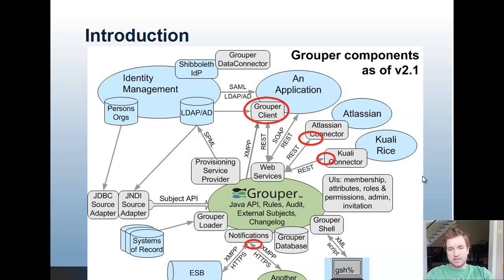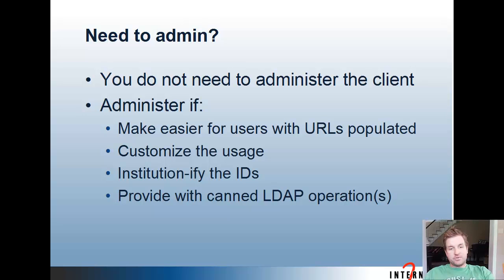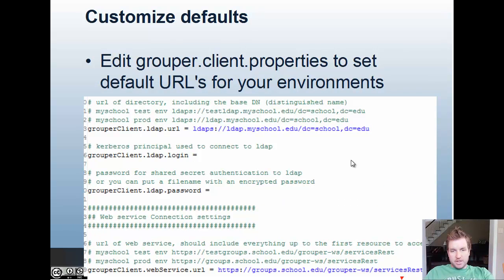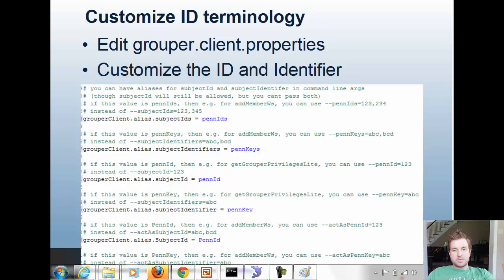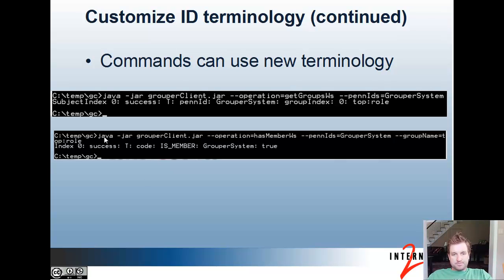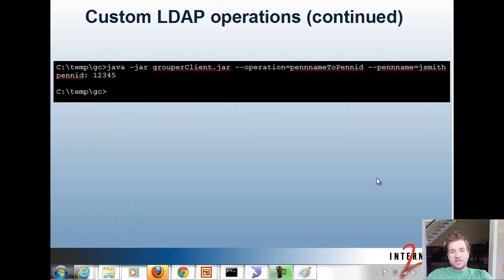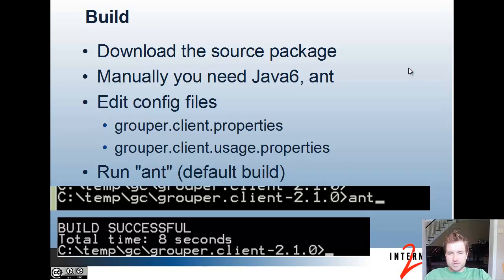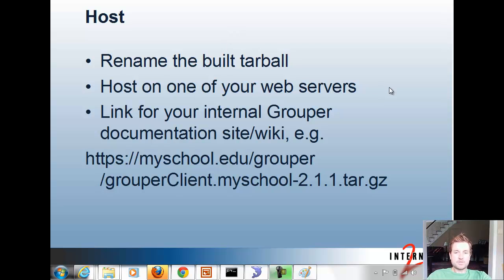Grouper Training - Admin - Client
An overview of the Grouper client for administrators, with information on downloading, customizing (default, usage, ID terminology, LDAP operations, misc. operations), building, and hosting--and discussion of whether or not you need to administer it.